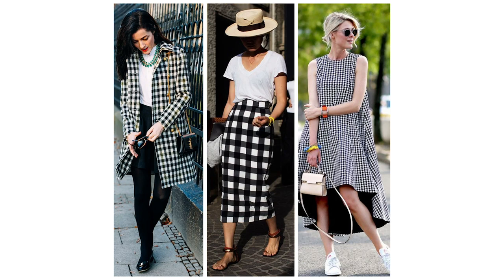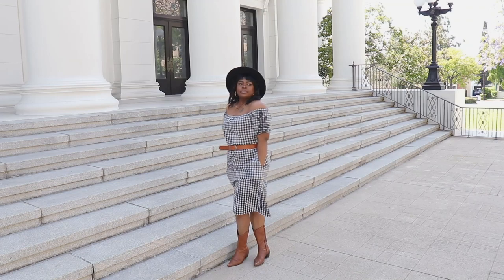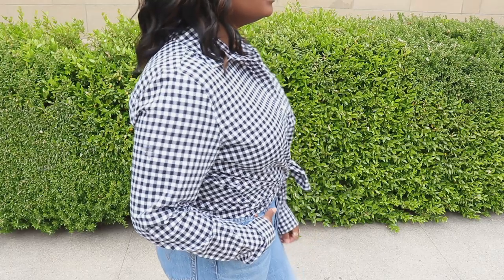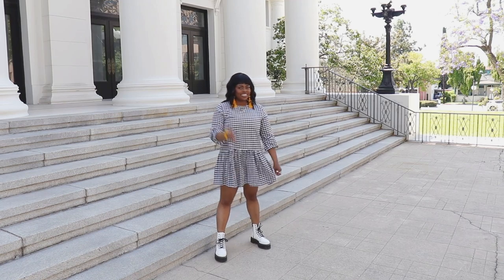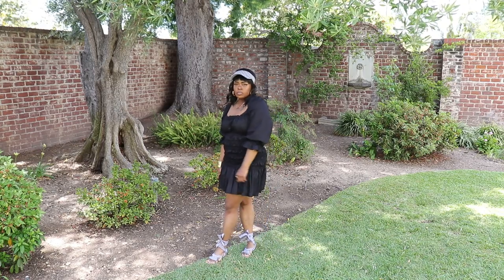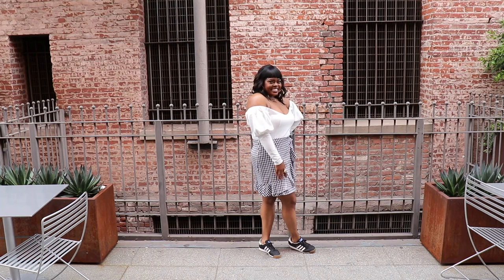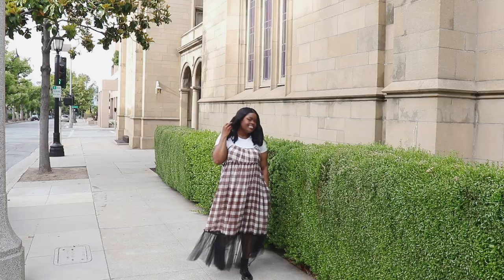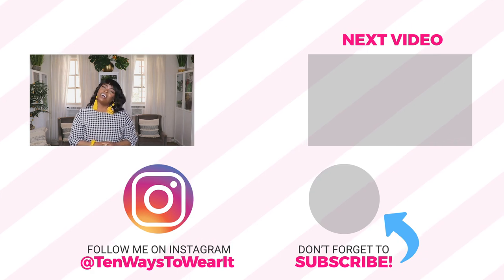HOW TO STYLE GINGHAM | TEN WAYS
🔸🔸FOLLOW ME🔸🔸

🔸POSHMARK: @tenwaystowearit

Hi Everyone,
Tis' the season for gingham and today's video is a cute little look-book of me sharing how I style the gingham pieces in my wardrobe.  If you're a gingham lover like me, you'll love this video.  All items are linked below.

🔸OFF SHOULDER GINGHAM DRESS (SIMILAR)

🔸 BLACK AND WHITE GINGHAM SHIRT

🔸LEVIS 501 JEANS

🔸GINGHAM RUFFLED MINI SKIRT WITH TIE

🔸WHITE OFF-SHOULDER TOP

🔸RED AND WHITE PLEATED GINGHAM SKIRT

🔸 WESTERN DENIM SHIRT

🔸BROWN AND WHITE GINGHAM DRESS WITH MESH SKIRT

🔸GINGHAM JOGGERS

🔸GINGHAM SHORTS

🔸BLACK PUFFY SLEEVE TOP

🔸 DROP WAIST 3/4 SLEEVE GINGHAM DRESS

🔸DOC MARTEN JADONS